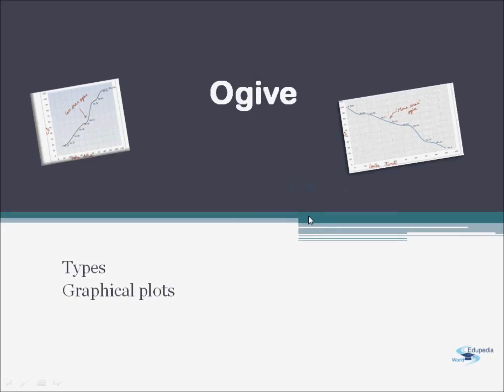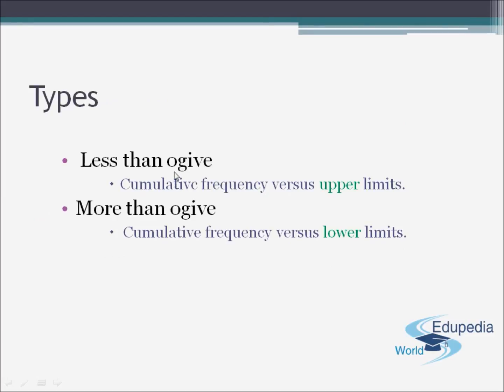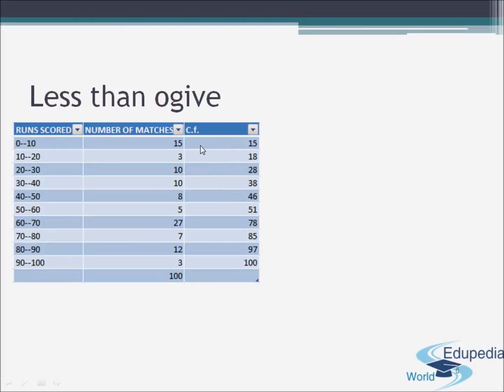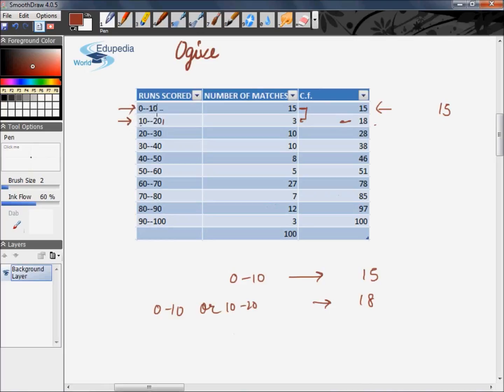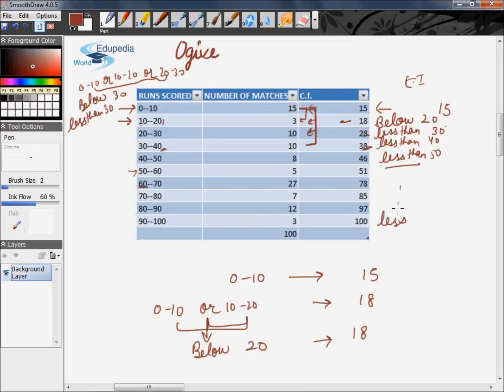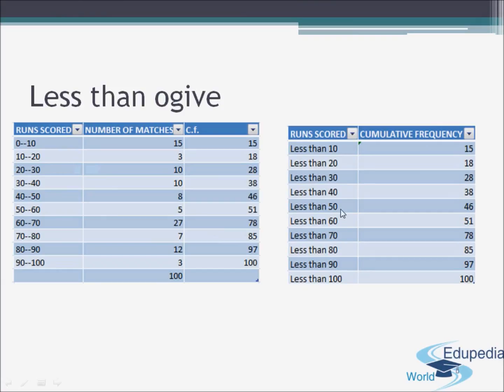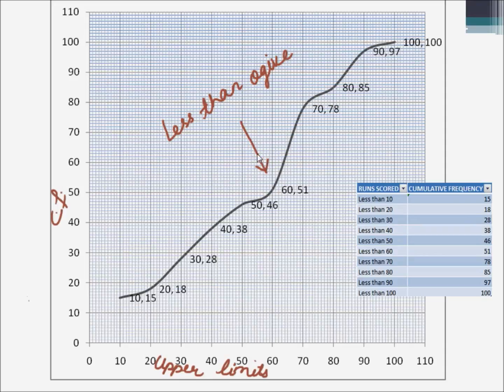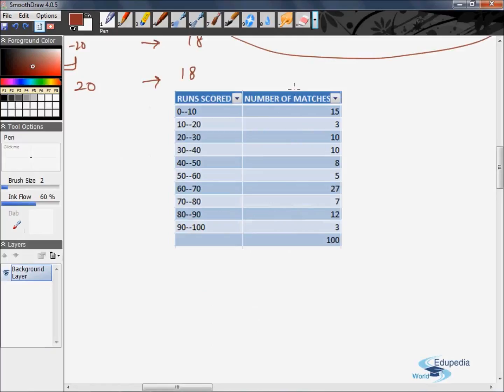62. | Types of Ogive with Graphical Plots | - Mathematics Grade 10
Mathematics (Grade 10):  Types of Ogive with Graphical Plots, Ogive and its Significance, Cumulative Frequency